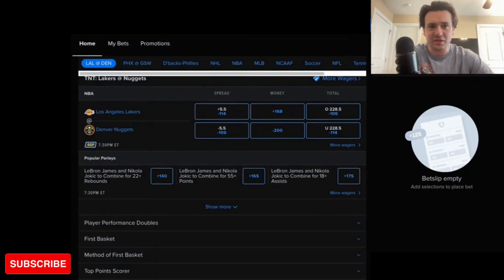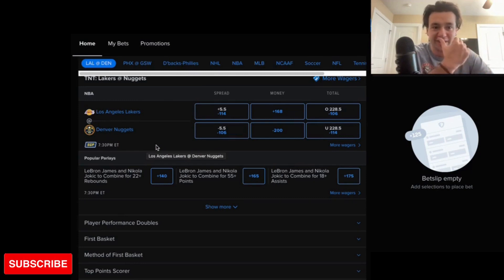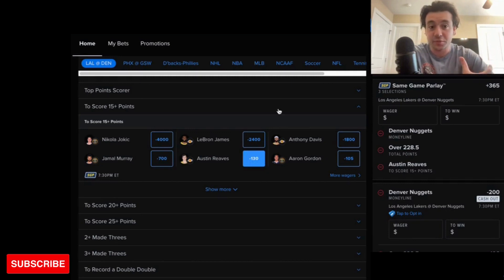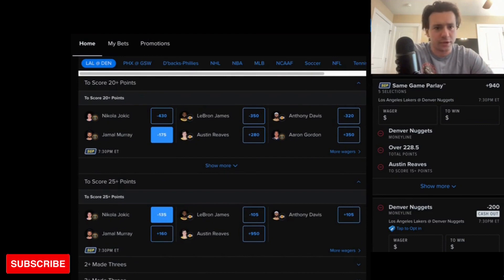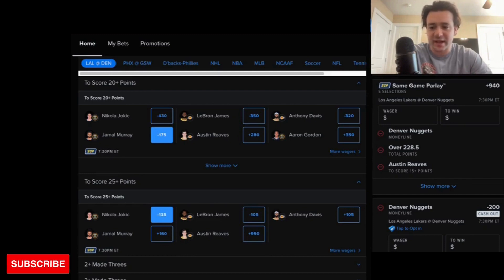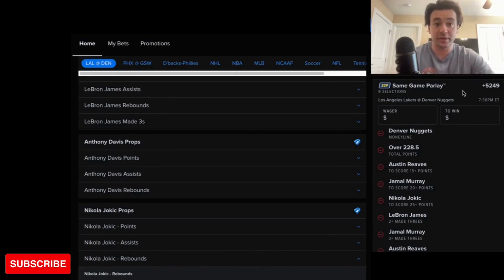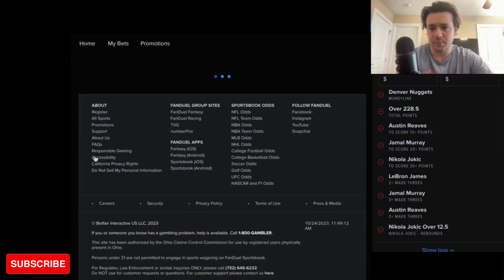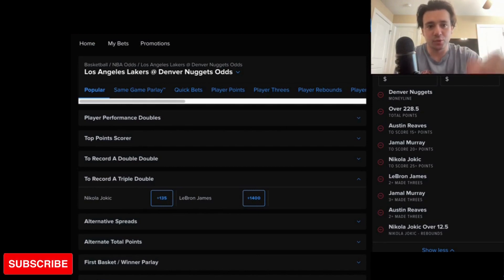Lakers Vs Nuggets Bets You Should Take! Picks and Predictions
DonLion gives a look at some popular bets to take in the NBAs first game of the season